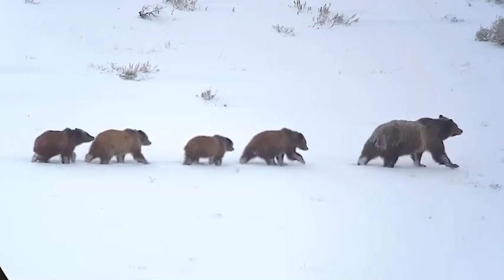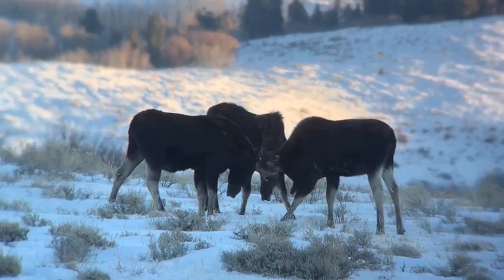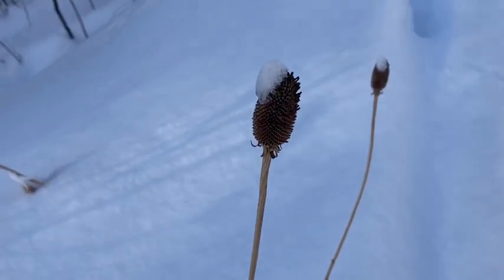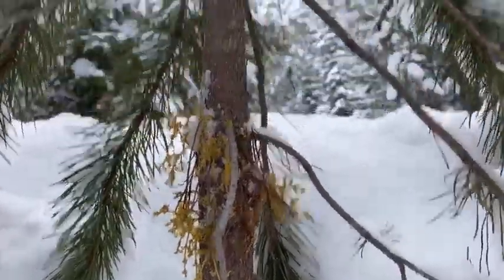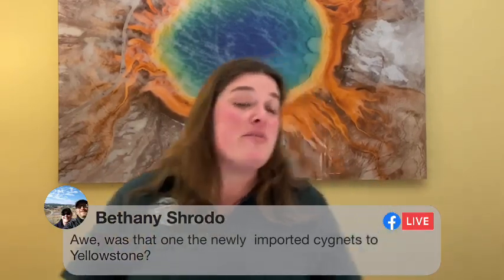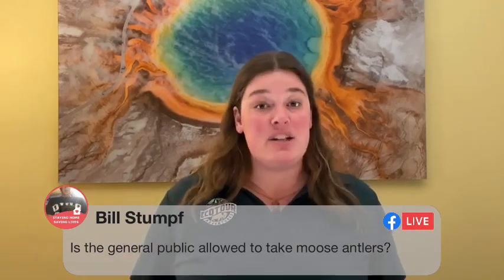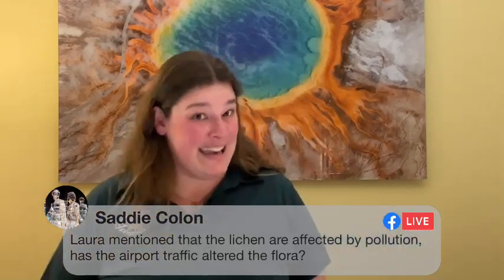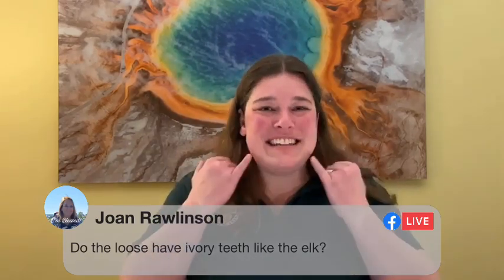Wildlife Wednesday Monthly Round Up - January 2021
Join us on Facebook live every the first Wednesday of every month 5:30 PM MT for a couch vacation! With a rebroadcast on IGTV and YouTube. This month we have grizzly 399 hibernating at last, moose shedding antlers, coyote vs Trumpeter swan and all about lichens, along with our trivia question of the week and ask a biologist segment! We hope you will join us!